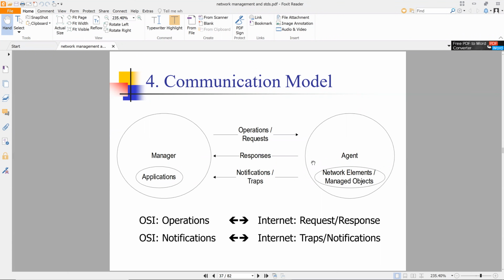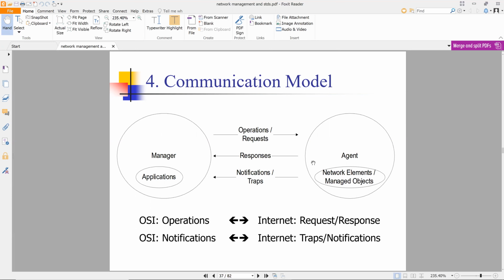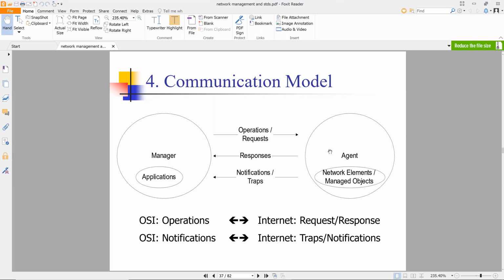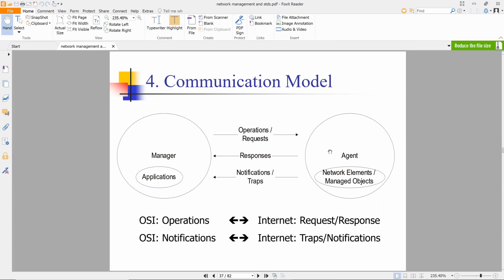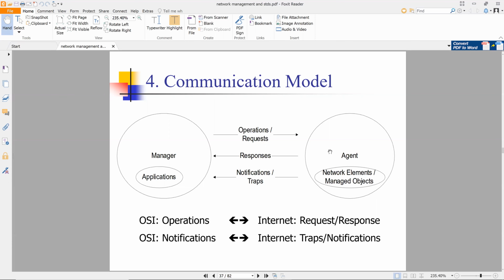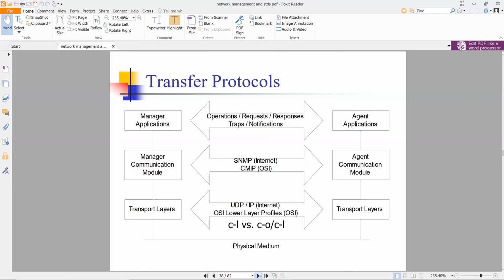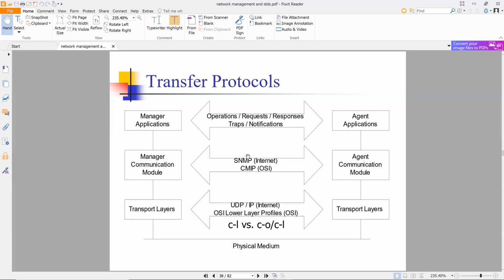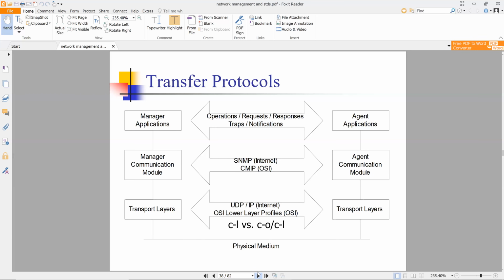Communication Model in Telecommunication Network Management (TNM)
Welcome to this lecture on Communication Model in Telecommunication Network Management (TNM).

Topics Covered
Introduction to the Communication Model
Purpose of the Communication Model in TNM
Manager and Agent Concept
Communication Between Network Elements
Management Protocols